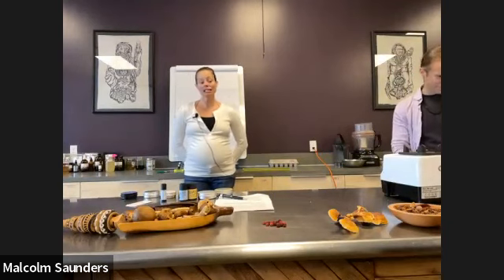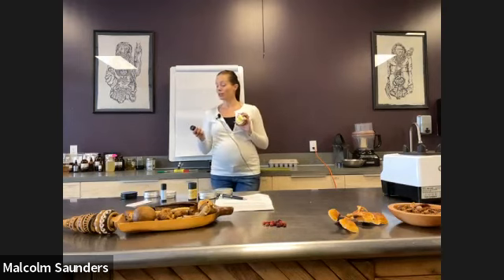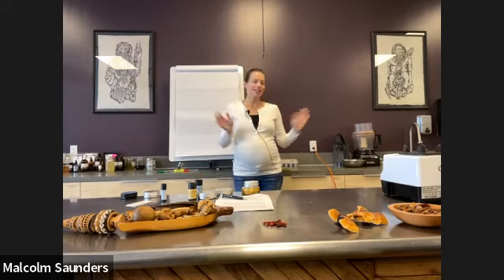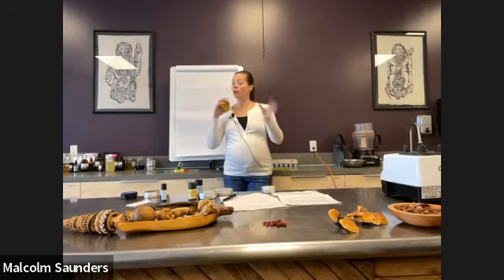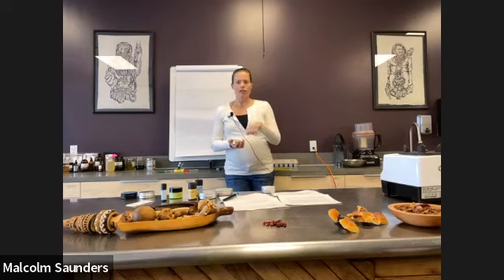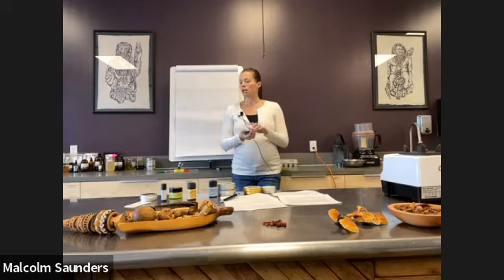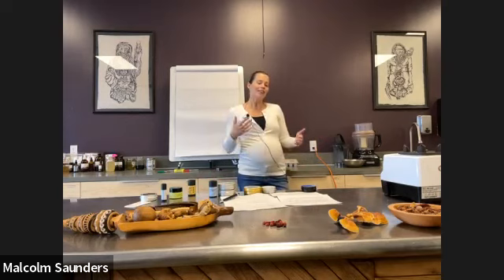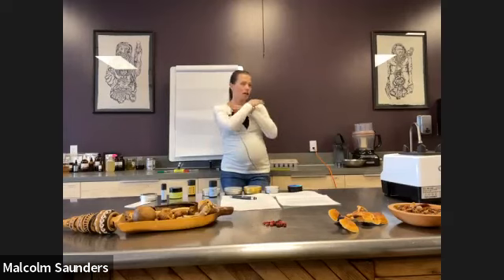Feeding Your Skin from the Outside: An Intuitive & Minimalist Approach to Skin Care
Caitlin Warrington of Fatskn for an informative talk about Feeding Your Skin from the Outside: An Intuitive & Minimalist Approach to Skin Care

You will learn about how Caitlin started her business, the evolution of her product line, how she creates her products and the standards she has for her ingredients and more.

Her products are available in store at Light Cellar amd you can find her work at Fatskn.com and on social media @fatskn